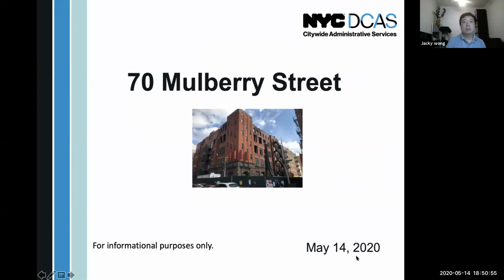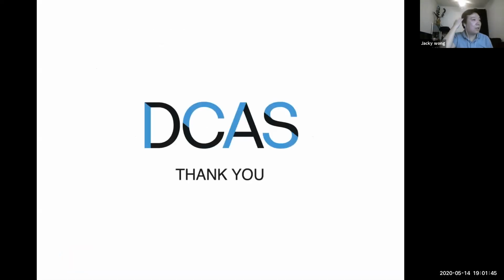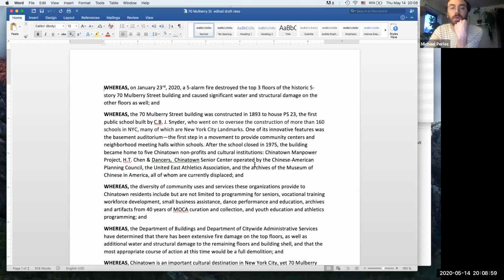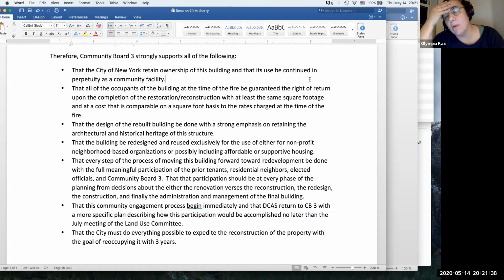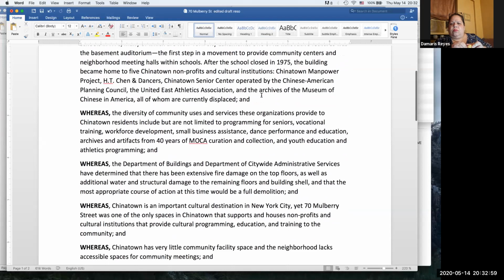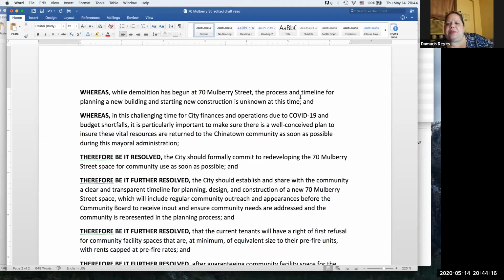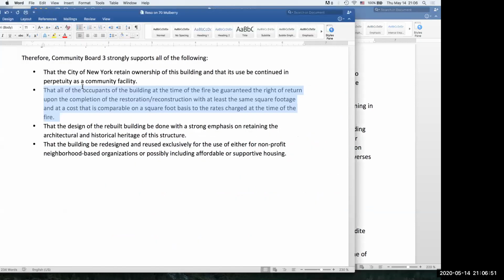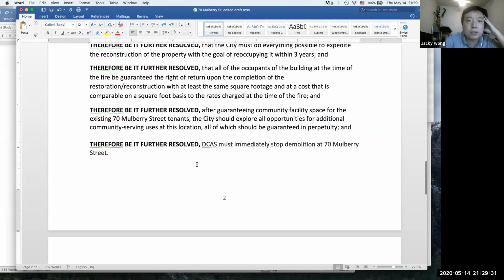CB 3 Manhattan Land Use, Zoning, Public & Private Housing Committee Meeting, May 14, 2020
Agenda:

1.    Approval of previous month's minutes
2.    DCAS-led report on 70 Mulberry St demolition and process/options for rebuilding
3.    Vote to adjourn